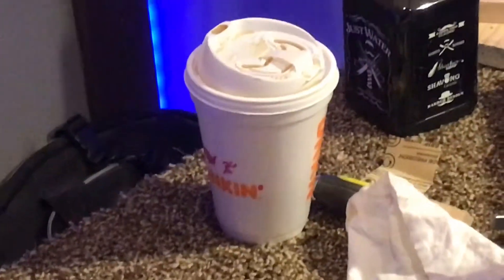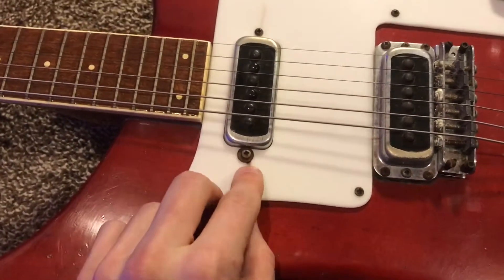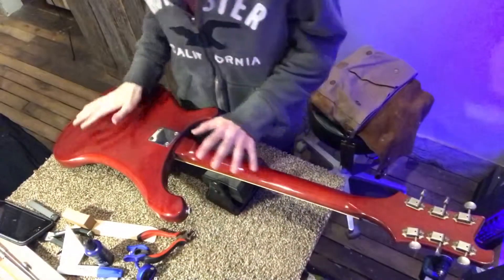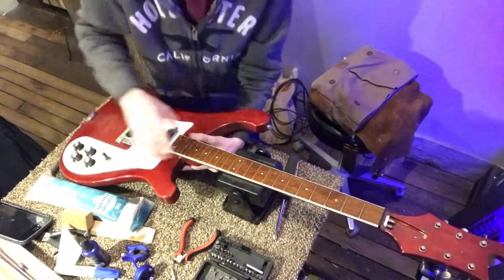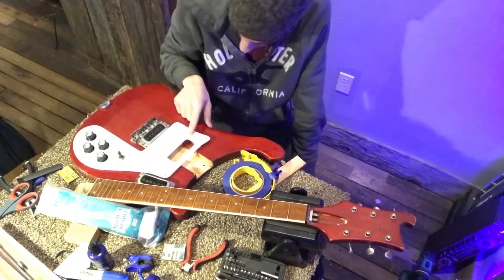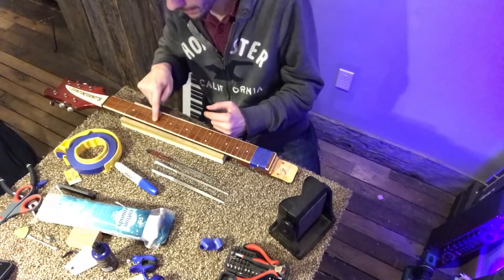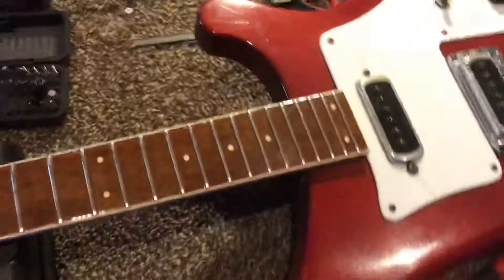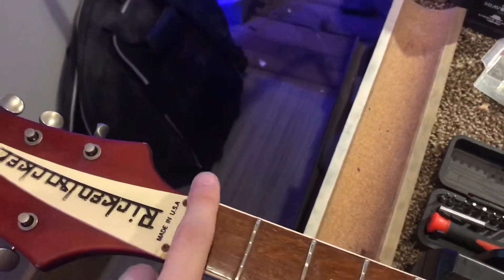1979 Rickenbacker 480 Setup!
Setup and fret crown on a vintage Rickenbacker 480